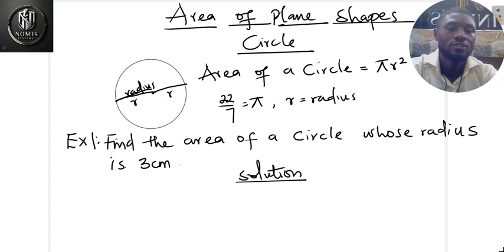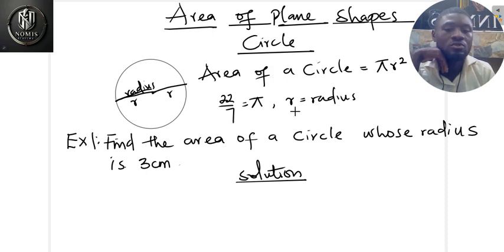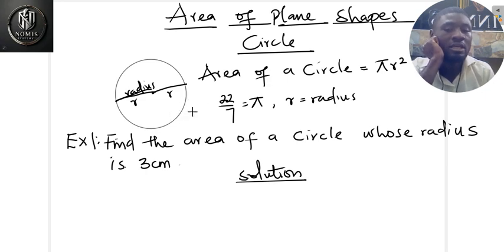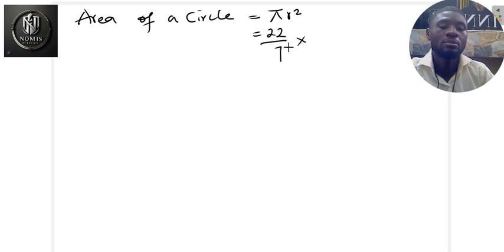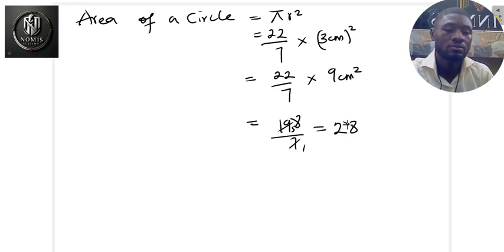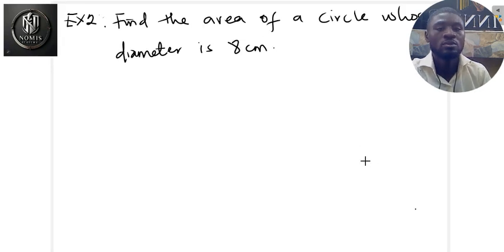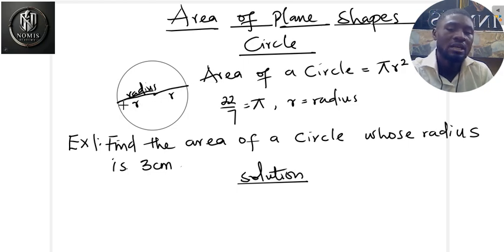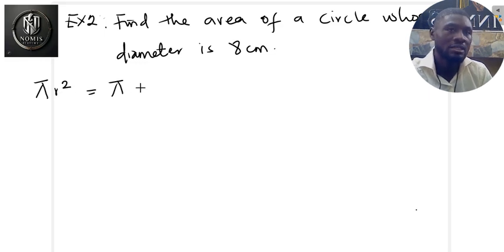AREA OF A CIRCLE